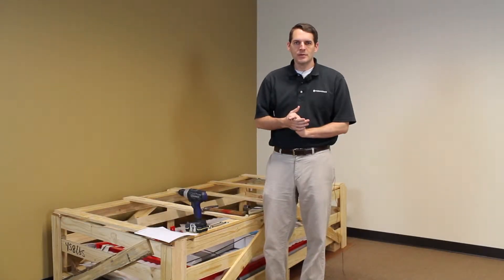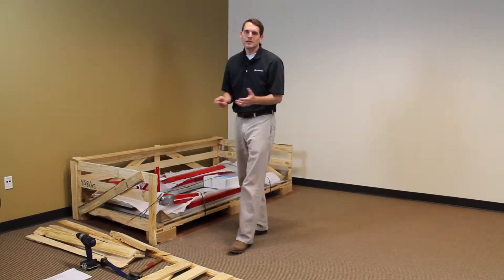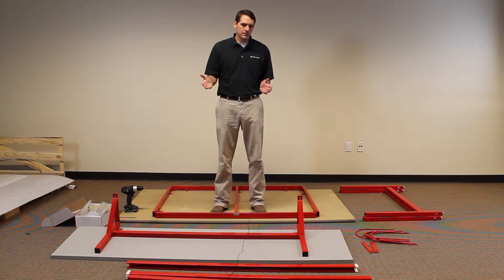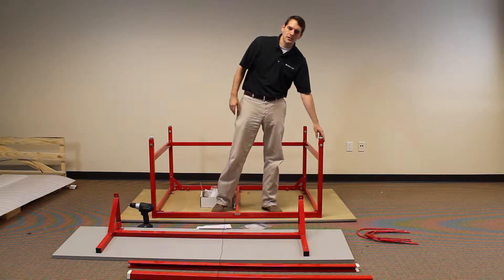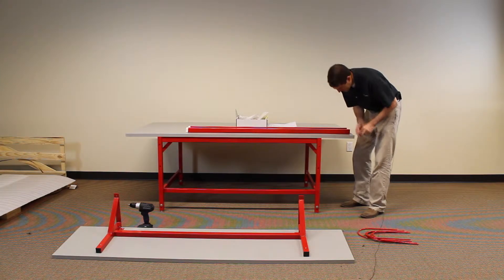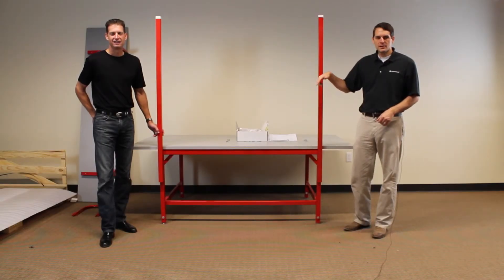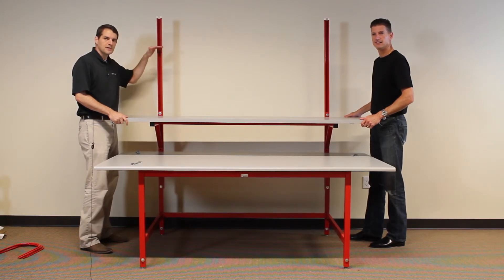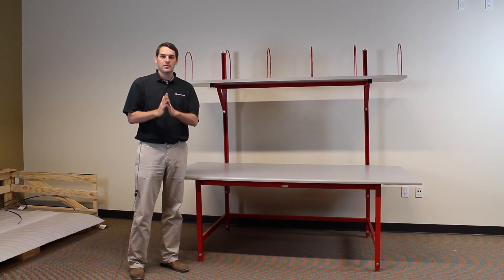Formaspace | How to Assemble a Workbench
This instructional video demonstrates how to open a crate, assemble a bolt-together (kd) workbench, and install upper supports and additional accessories. Remember, your workbench may be different than this example bench!  If you have any issues at all assembling your Formaspace products, please call , extension 3 for customer service, or visit our